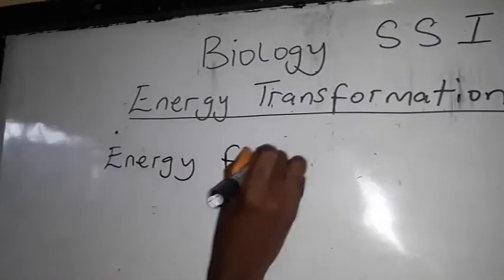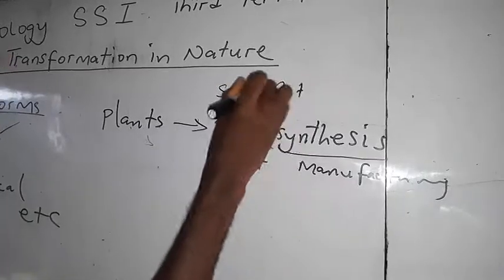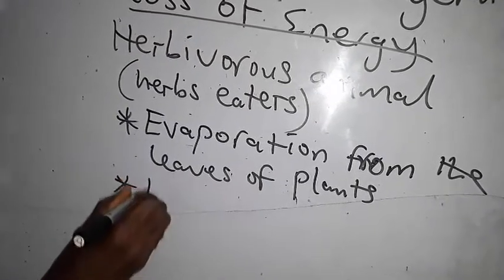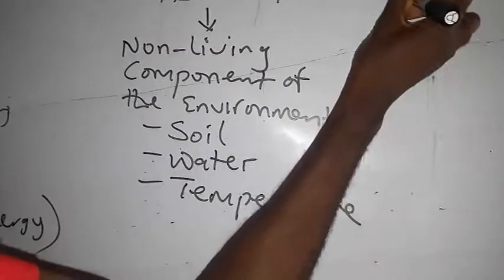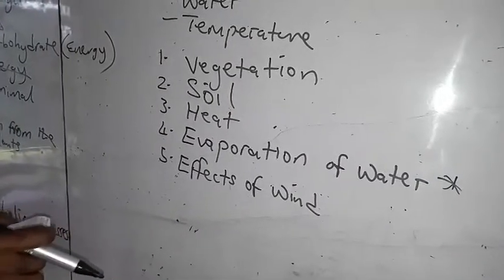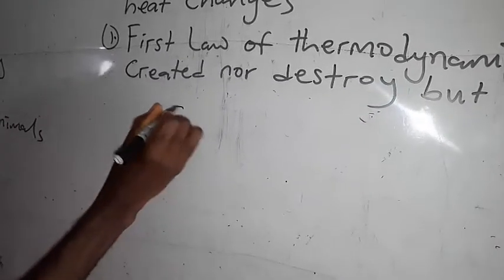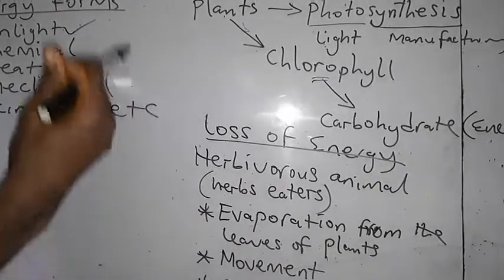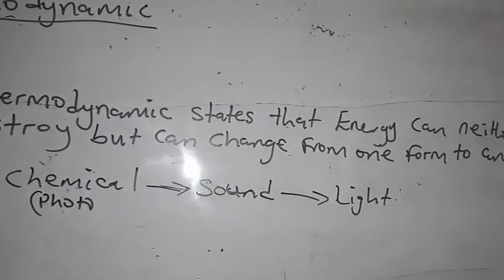SS 1 BIOLOGY ENERGY TRANSFORMATION IN NATURE